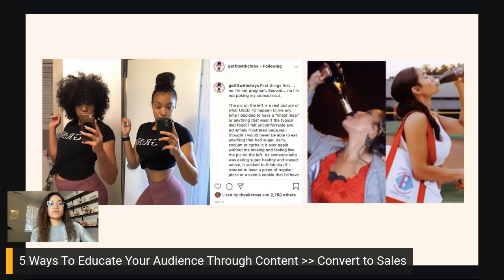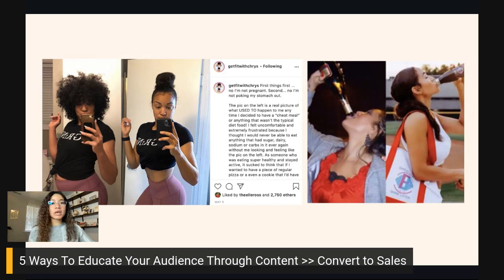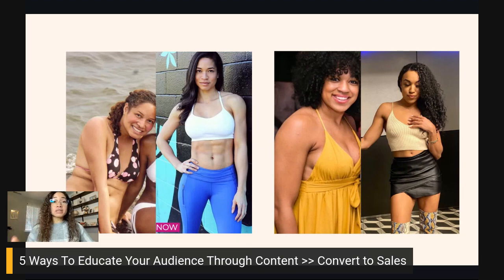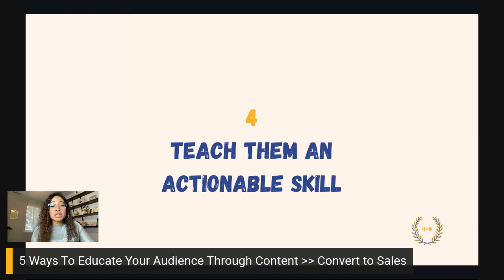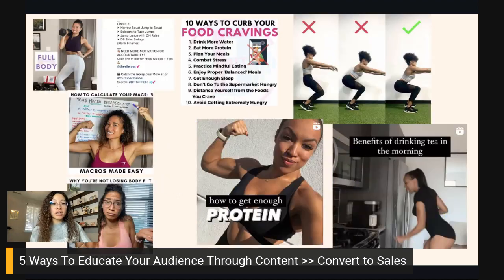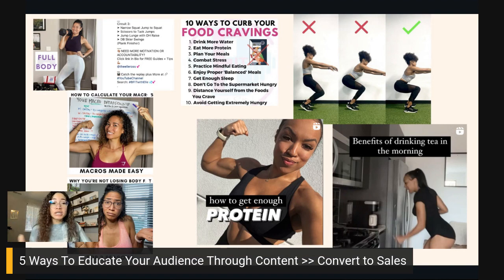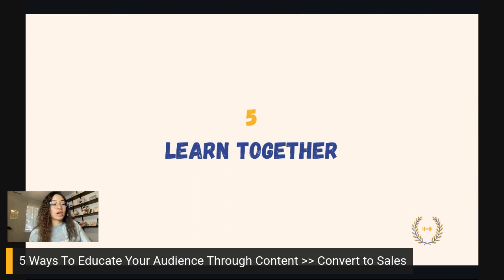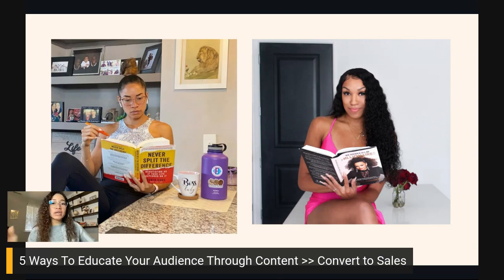5 Ways To Educate Your Audience Through Content // Sell On Social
[[ REPOST FROM MY OTHER PAGE @thefitnessbusinesscoach ]]

Watch the full training to get all the details.
If your ready to learn how to create conversion conversations plus the sales strategy to become a closer using social media, make sure to apply to our live workshop

Register for our Free Training:
For fitness professionals looking to build, scale and automate your fitness busienss
- Apply to the Brand Trainer University -

Xoxo,
Elle